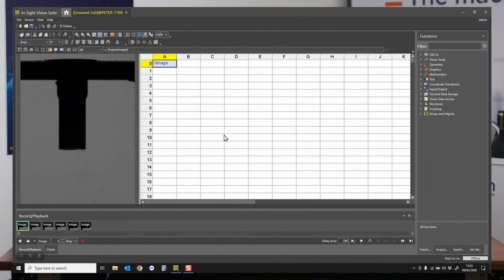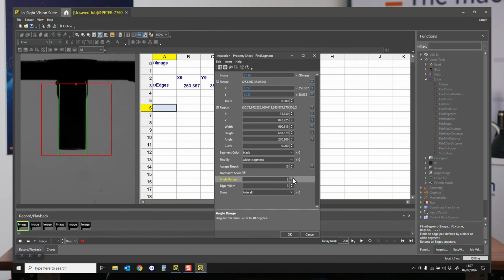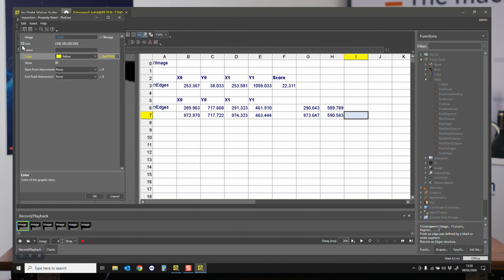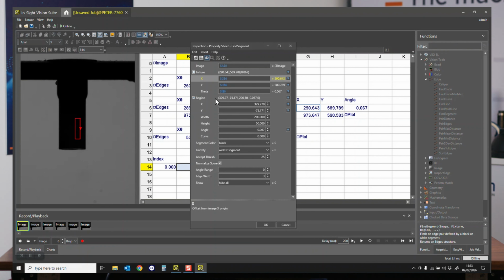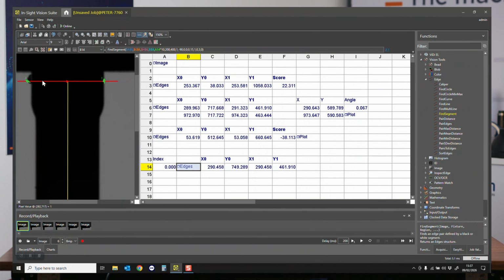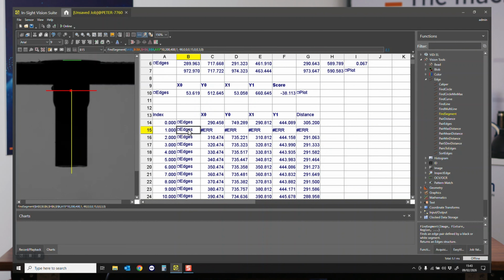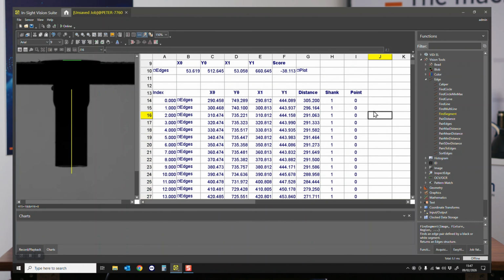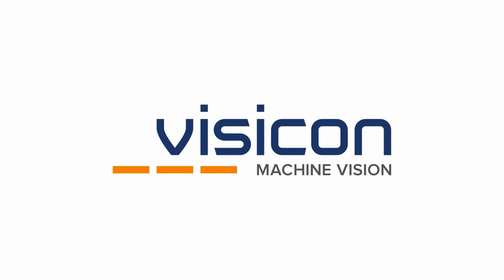The surprising truth about Cognex In-Sight Spreadsheet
My response to this question might surprise you.

But sometimes the simplest features are the most powerful.

In this video, I take you through the inner workings of the Cognex In-Sight Spreadsheet and show you the surprisingly simple feature that machine vision pros love most.

We are the Machine Vision Experts.